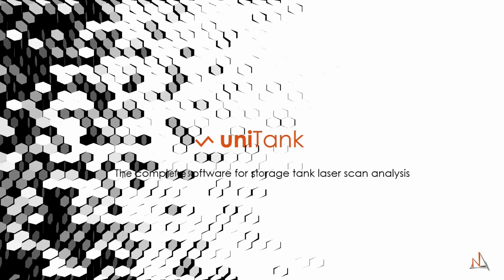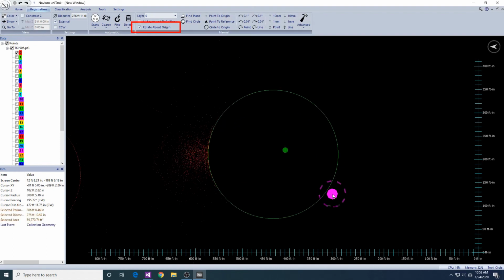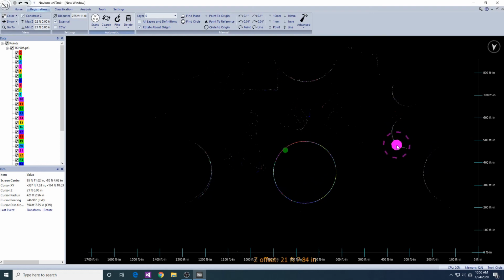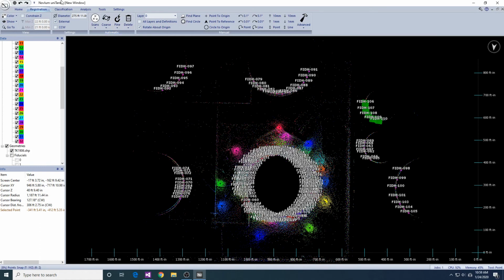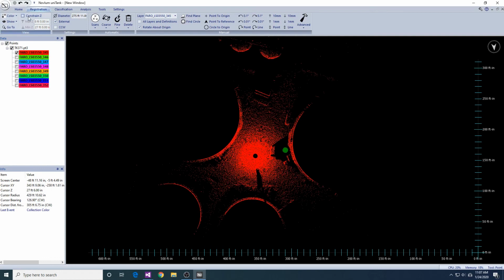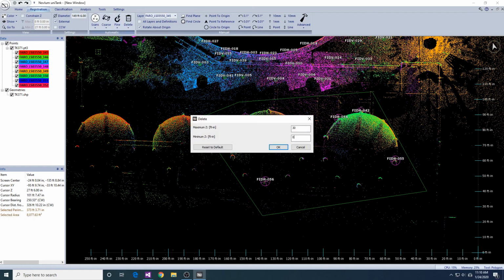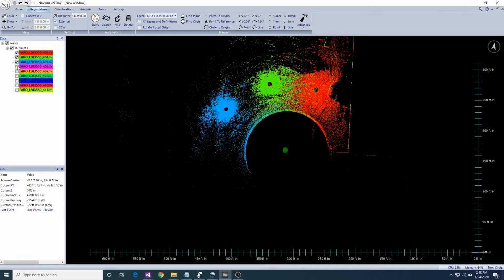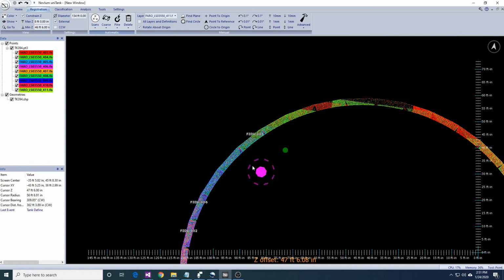Lesson 5: External Tank Registration (Version 2)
This tutorial demonstrates how to use Novlum's uniTank to register a set of point clouds scanned externally for storage tank or berm analysis